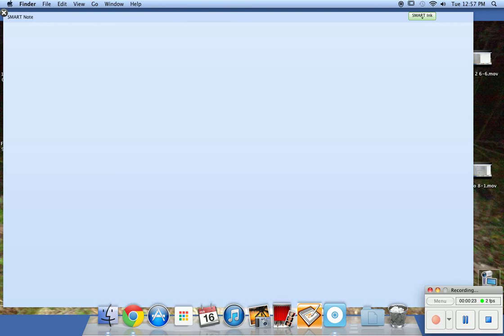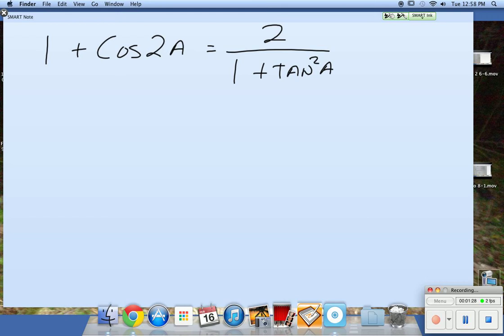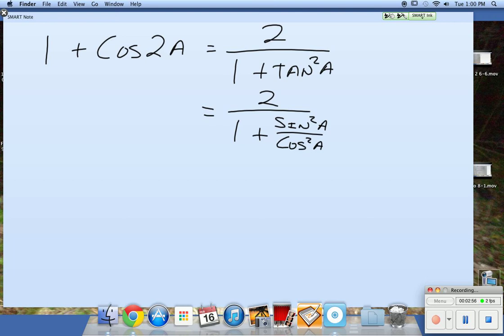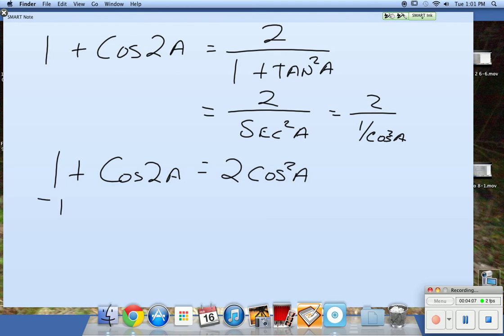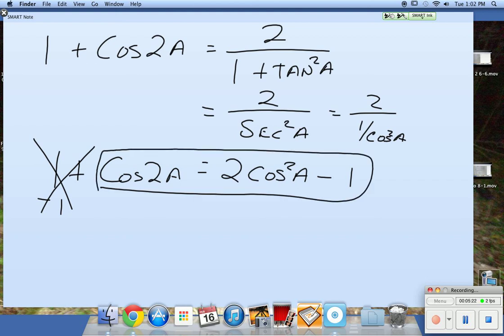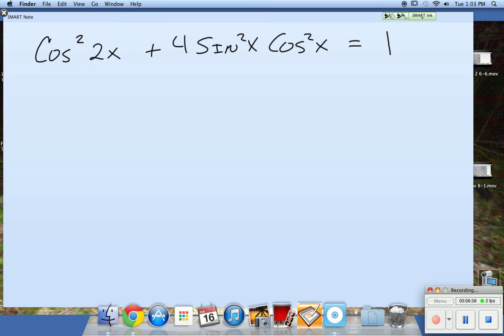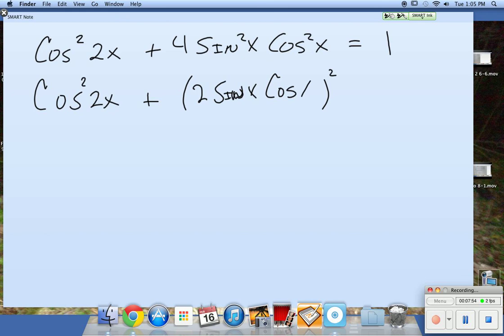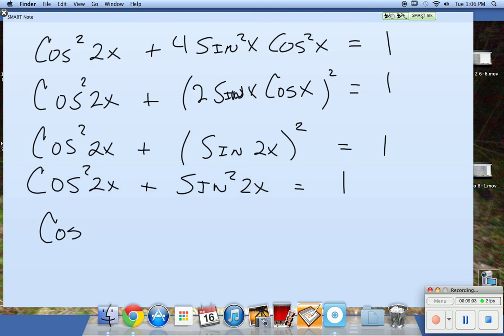Pre-Calc 7-4.2 recording